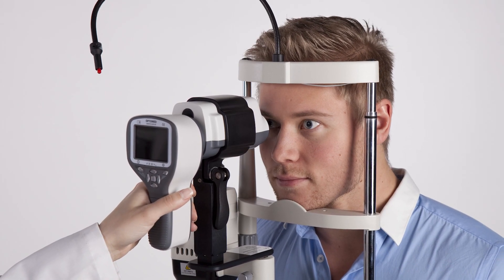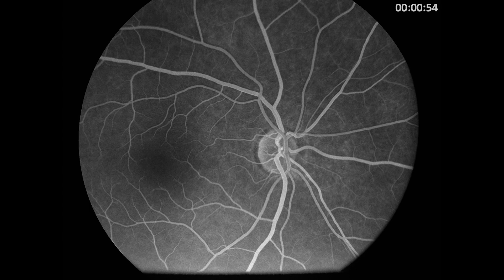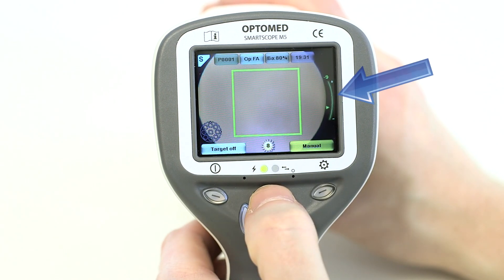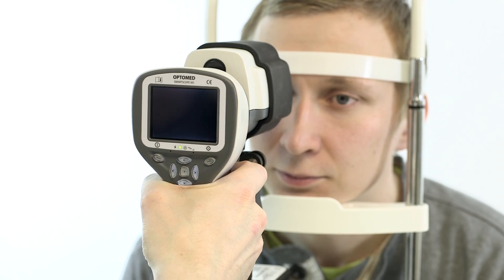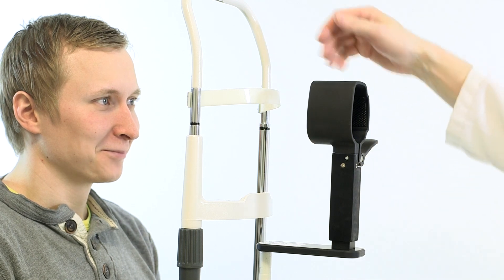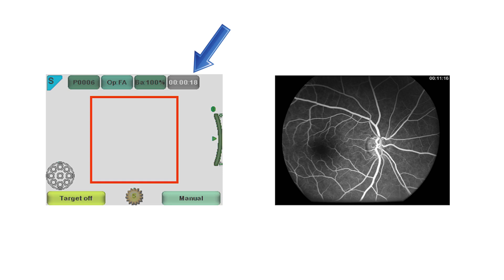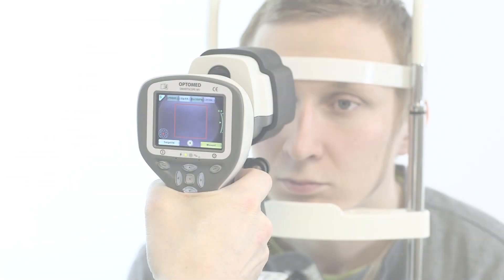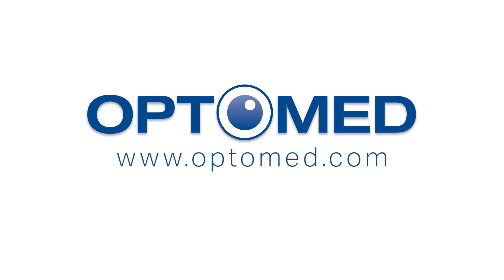Optomed Smartscope fundus Fluorescein Angiography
Smartscope PRO camera with Smartscope FA module is a perfect combination of Slit Lamp and hand-held mode providing high quality Fluorescein Angiograms with a wide 40 degrees field of view. 9 internal fixation targets enable peripheral imaging (total FOV 70 * 52 degrees).